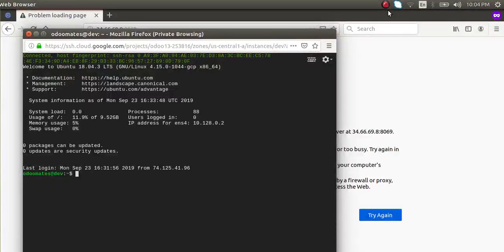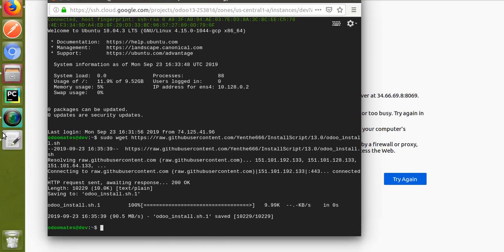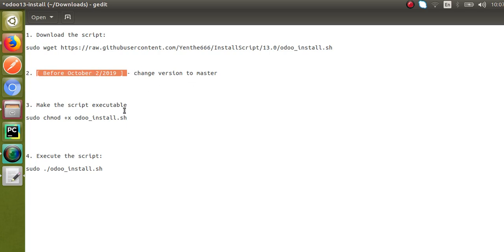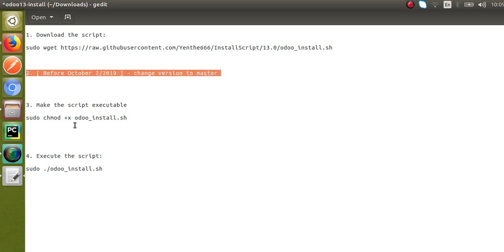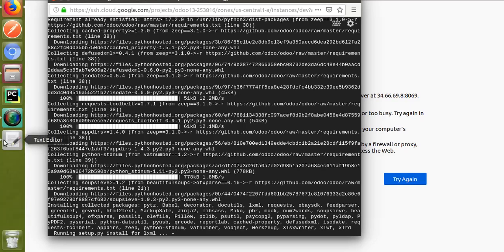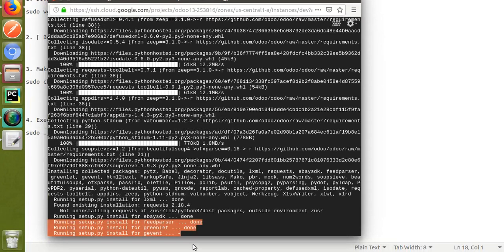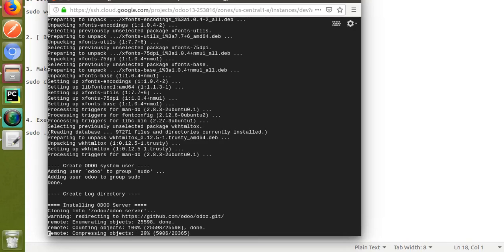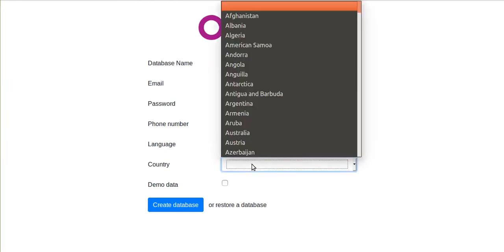How To Install Odoo13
How to install Odoo 13 in Ubuntu. How to install Odoo 13 in Ubuntu 16.04. How to install Odoo 13 in Ubuntu 18.04. How to install Odoo 13 in Ubuntu in 19.04.

NB: In the Video, use "saas-12.5" instead of master

Steps:-

2. sudo chmod +x odoo_install.sh
3. sudo ./odoo_install.sh

Now you can access Odoo from browser :)